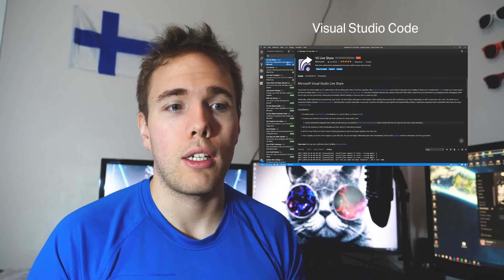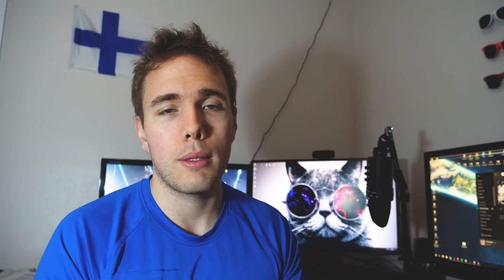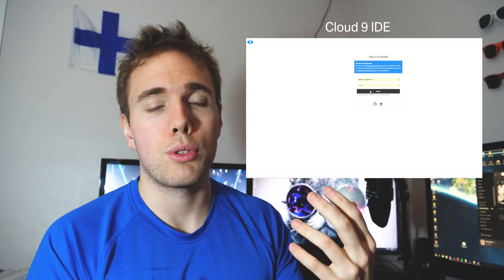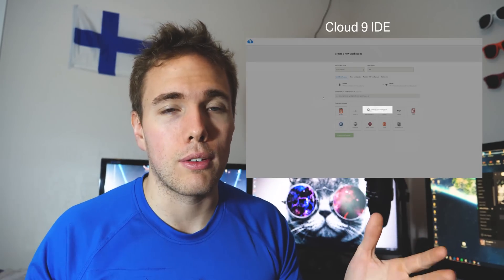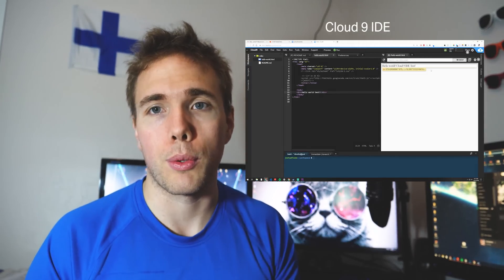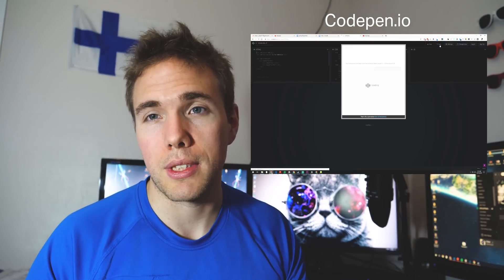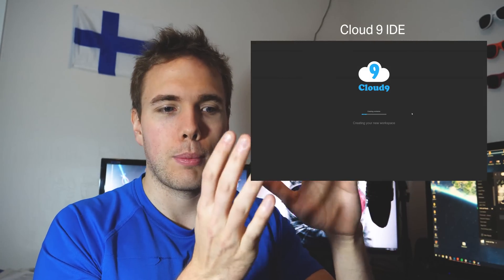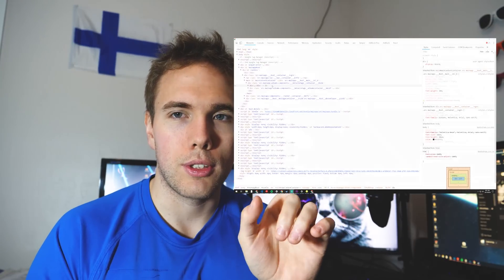2 Best IDES to Pair Code (And how to stay productive)